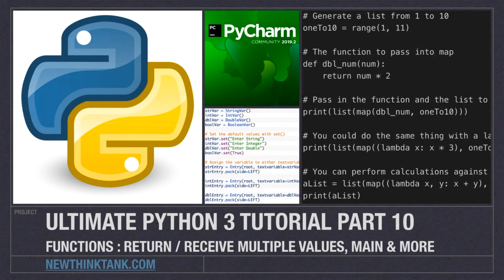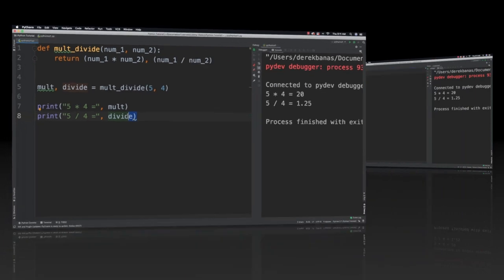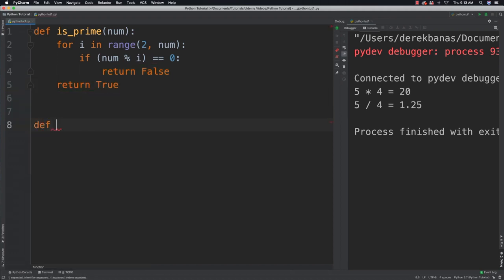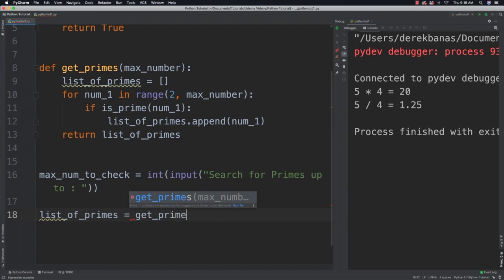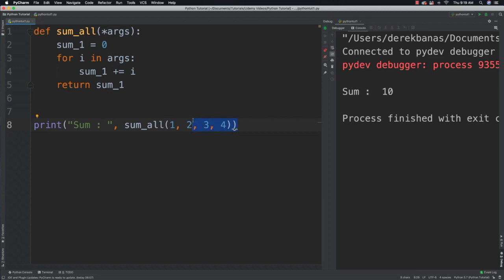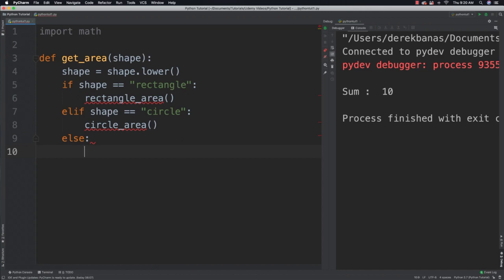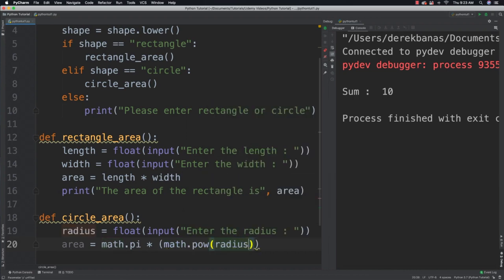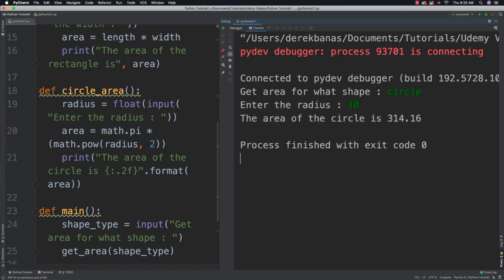Functions part 2 in python by CodingXpertz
In this video I’ll show you how to return and receive multiple values. We’ll also calculate primes,
calculate areas for different shapes and talk about main().
To return multiple values just separate values returned with commas.
CODE
def mult_divide(num1, num2):
    return (num1 * num2), (num1 / num2)

mult, divide = mult_divide(5, 4)

print("5 * 4 =", mult)
print("5 / 4 =", divide)
Return a List of Primes
A prime can only be divided by 1 and itself. 5 is prime because 1 and 5 are its only positive
factors. 6 is a composite because it is divisible by 1, 2, 3 and 6.

We'll receive a request for primes up to the input value. We’ll then use a for loop and check if
modulus == 0 for every value up to the number to check. If modulus == 0 that means the
number isn't prime